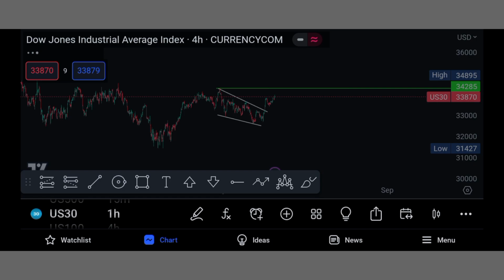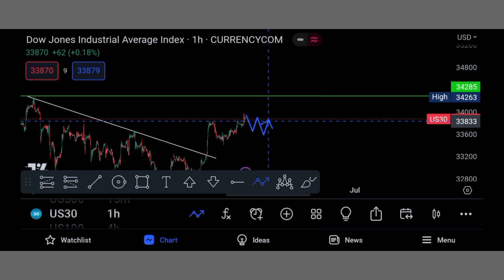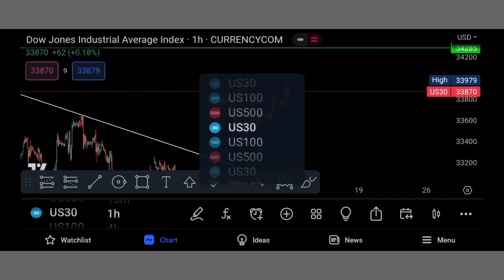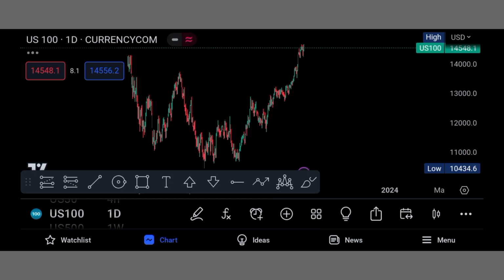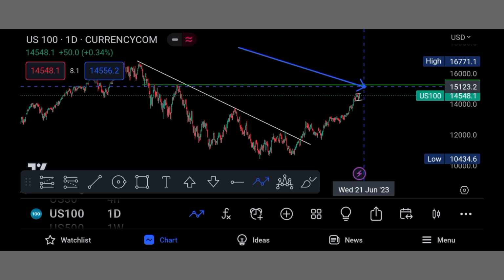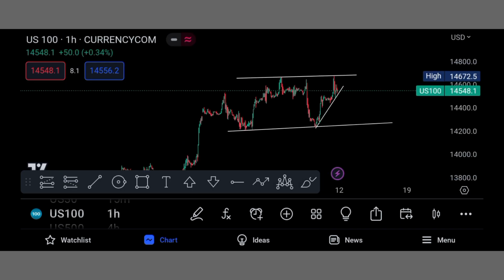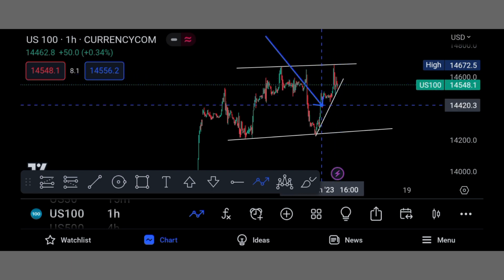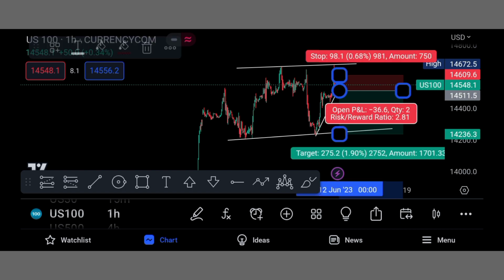WEEK MARKET OVERVIEW (NASDAQ,US30,US500)